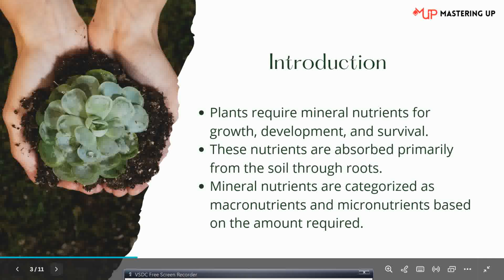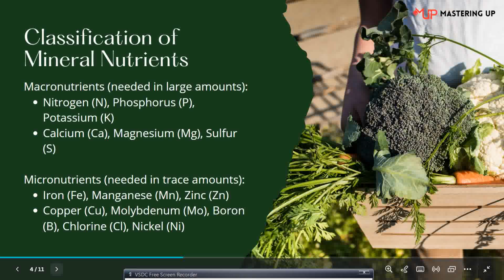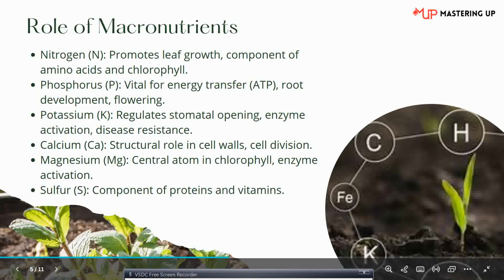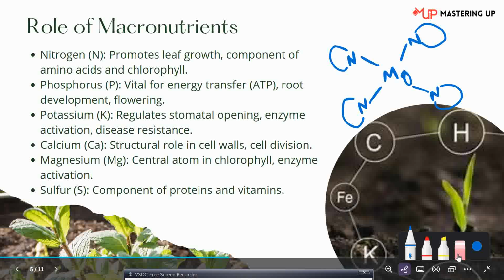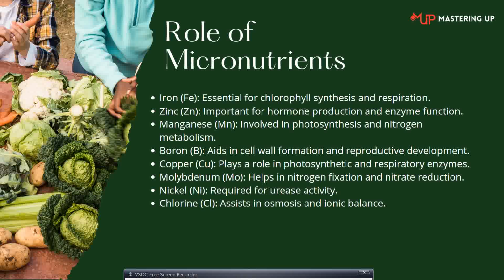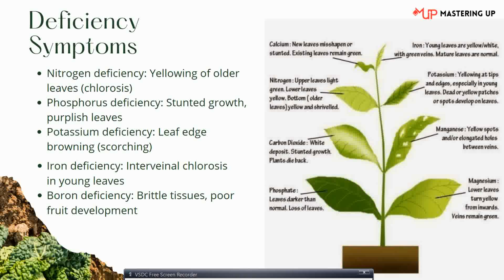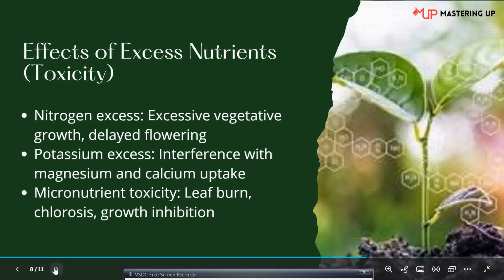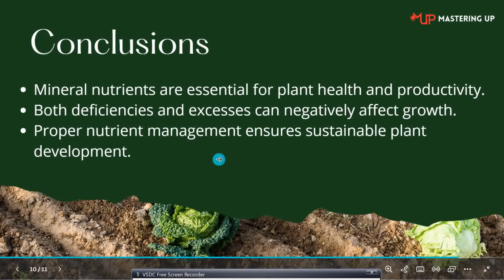How Mineral Nutrients Affect Plants | #20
"How Mineral Nutrients Affect Plants | Mastering Up"

🌱 The Essential Role of Mineral Nutrients in Plant Growth

In this video, we explore how mineral nutrients impact plant health and development. Learn about the key nutrients plants need, how they absorb them, and the effects of deficiencies or excesses of these minerals on plant growth.

📌 What You’ll Learn in This Video:

The essential mineral nutrients plants require for growth: macronutrients and micronutrients.

The role of nitrogen, phosphorus, potassium, and other key minerals in plant development.

How deficiency or excess of specific minerals can affect plant health, including stunted growth and nutrient toxicity.

The process of nutrient absorption and transport in plants.

This video is perfect for biology students, gardeners, and anyone curious about the relationship between mineral nutrients and plant growth!